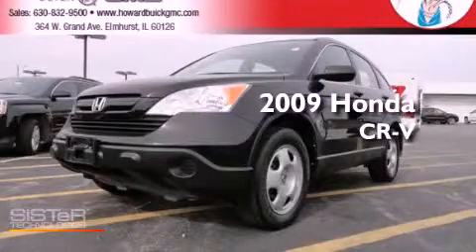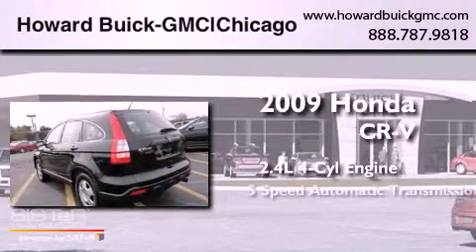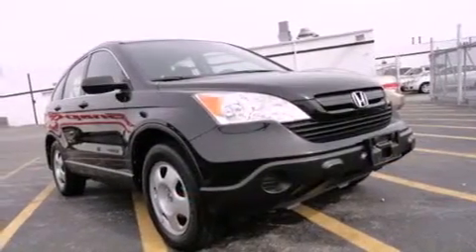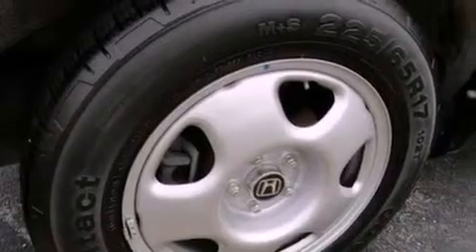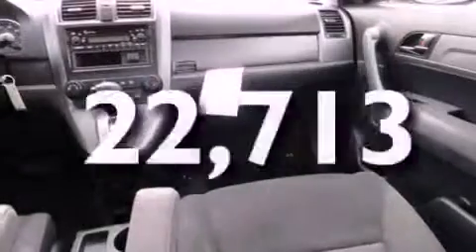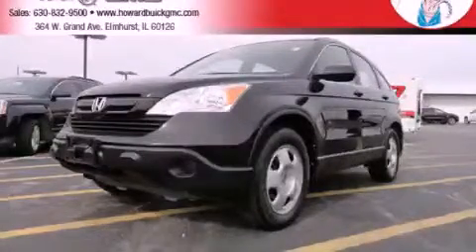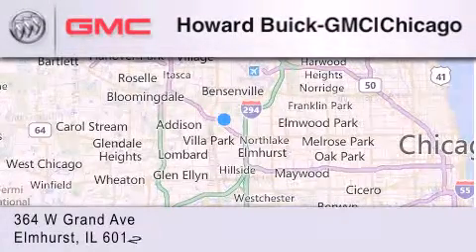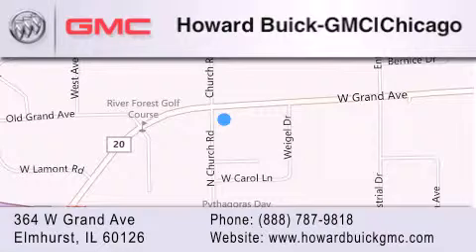2009 Honda CR-V Chicago IL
Year : 2009
 Make : Honda
 Model : CR-V
 Engine : 2.4L 4 cyls
 Trans . : Automatic 5-Speed

 Miles : 22,713

 Stock : 12576A

 364 W. Grand Avenue